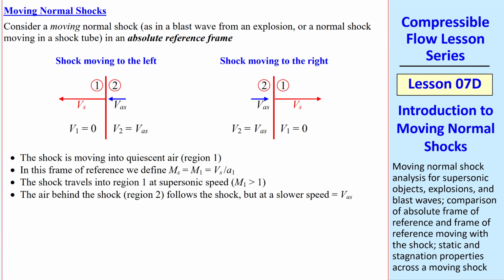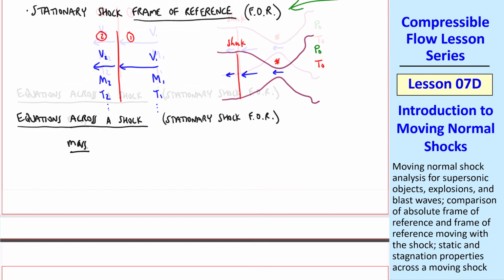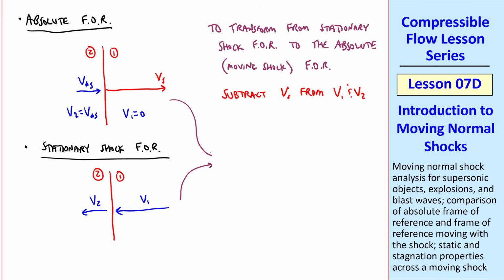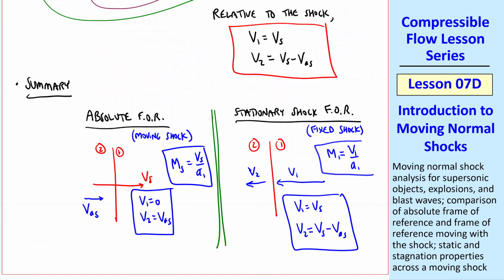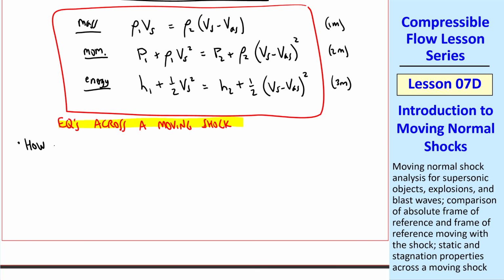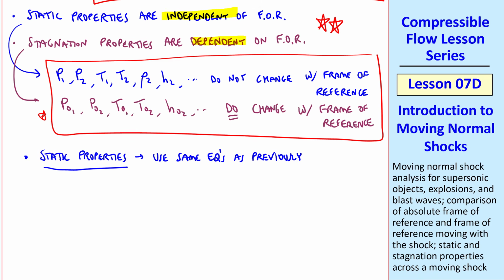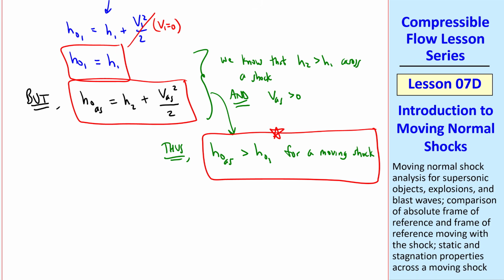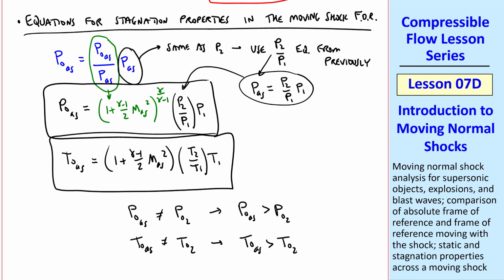Compressible Flow Lesson 07D: Introduction to Moving Normal Shocks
Compressible Flow Lesson Series - Lesson 07D: Introduction to Moving Normal Shocks

In this 15.5-minute video, Professor John Cimbala introduces moving normal shocks and explains how their analysis differs from that of stationary normal shocks. In particular, he explains why stagnation properties across the shock are affected by the different frames of reference.